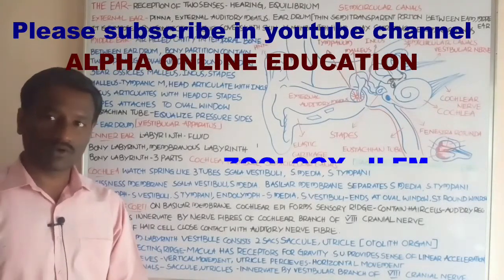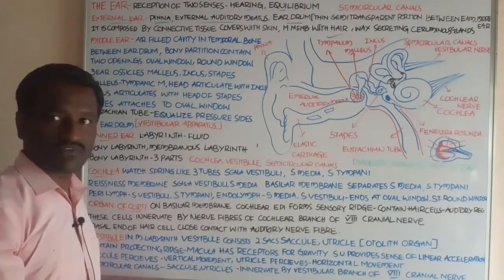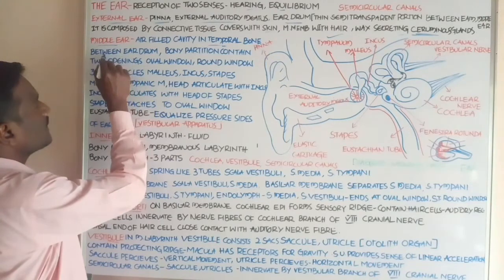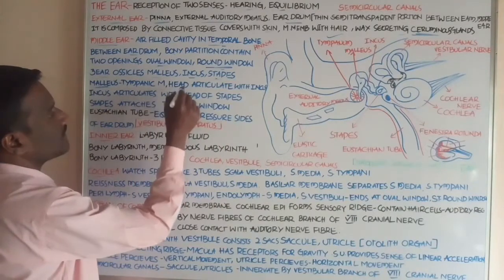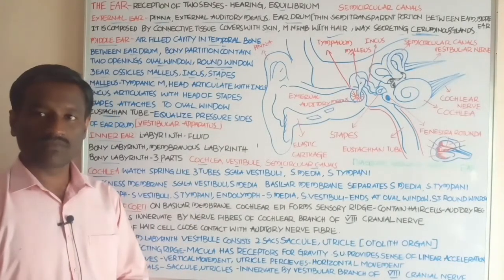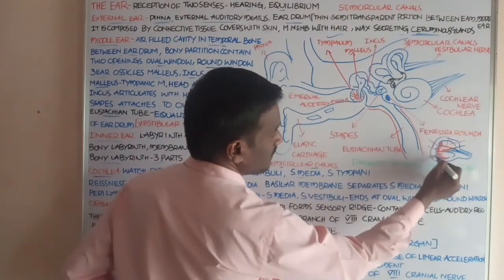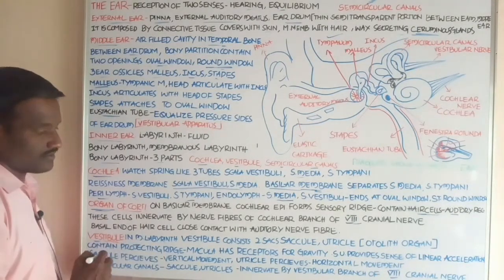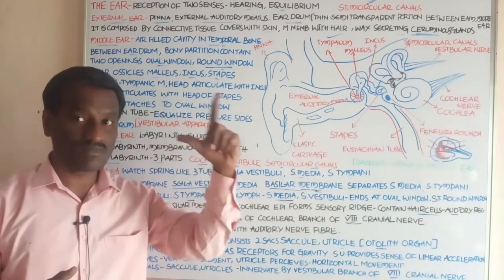INTER-II YR: ZOOLOGY-II EM : THE EAR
Z2ENEAR60